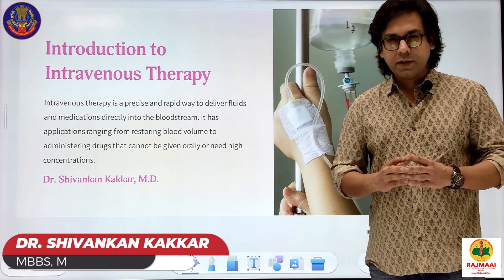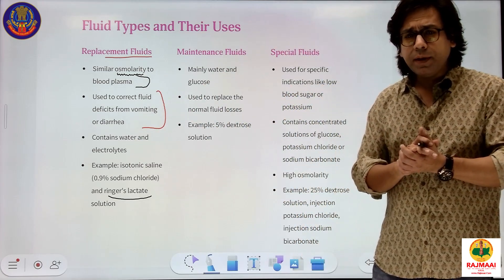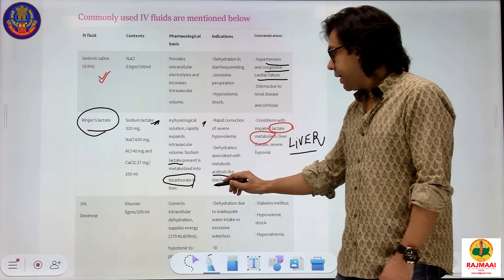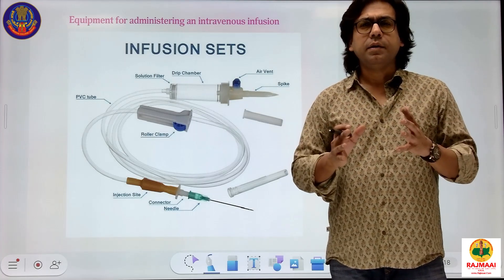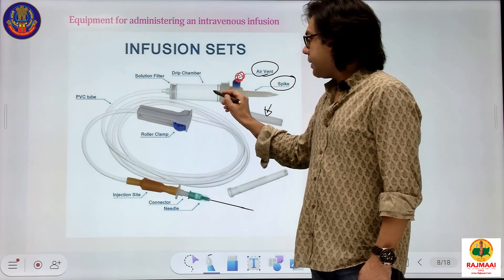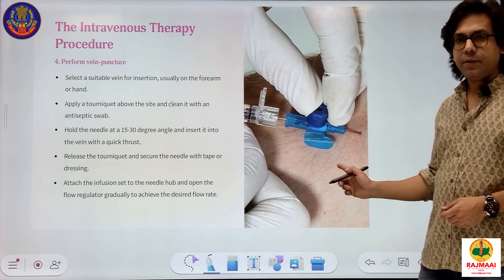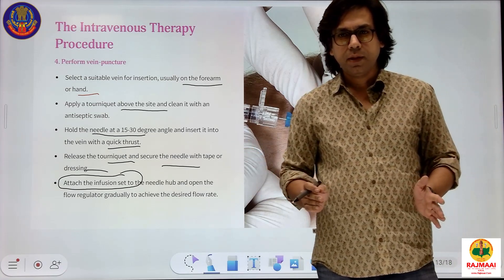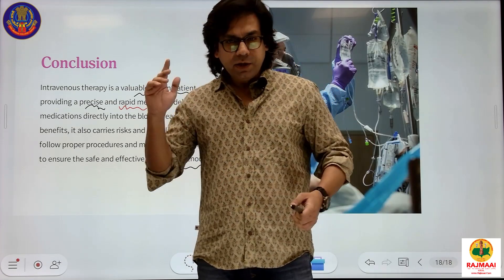PH 2.3 Mastering IV Therapy and Procedures: A Hands-On Approach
This class is designed to equip healthcare professionals with the knowledge and skills necessary to safely and confidently perform intravenous (IV) therapy and related procedures. Through a combination of didactic instruction, hands-on practice, and OSCE (Objective Structured Clinical Examination) assessments, participants will learn how to select appropriate venipuncture sites, prepare and administer IV solutions and medications, manage potential complications, and maintain IV catheters.

Time Stamp:
00:00 Introduction to IV Therapy
00:17 Types of Intravenous Fluids
04:56 Benefits of IV Therapy
06:09 Risk of IV Therapy
07:49 Infusion Sets
11:49 IV Therapy Procedure

Creator Profile:
Dr. Shivankan Kakkar (MBBS, MD)